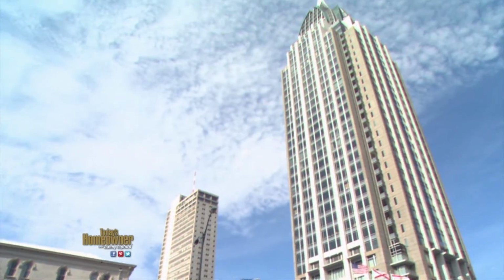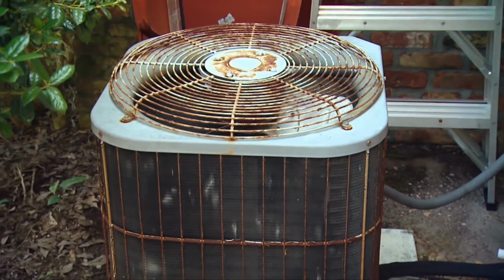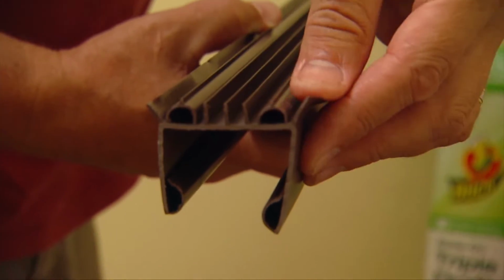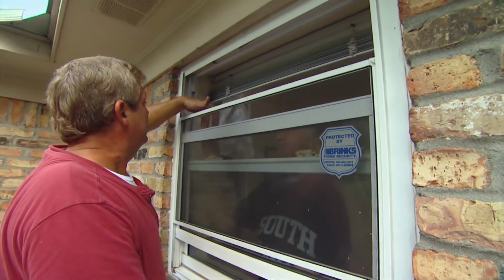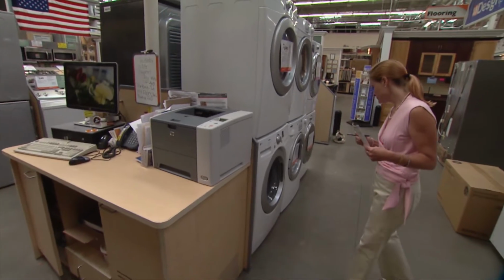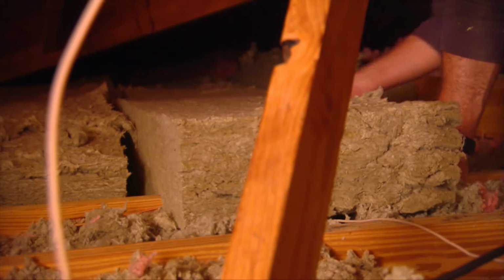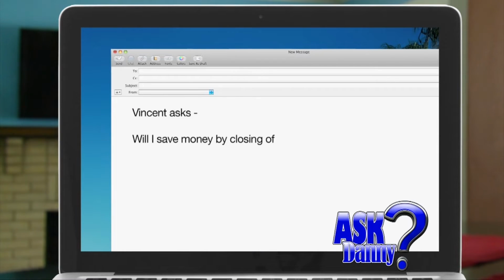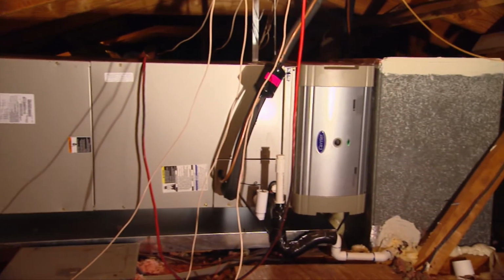Energy Savings Essentials - Today's Homeowner with Danny Lipford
We’re giving a house in Mobile, Alabama, an energy efficiency makeover from top to bottom by installing a new heating and cooling system, sealing up cracks, and adding insulation.